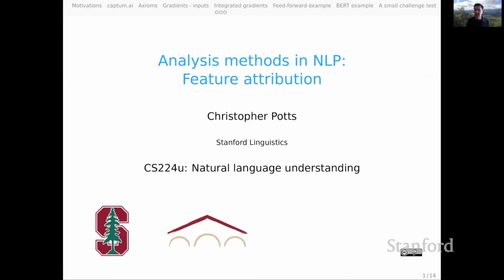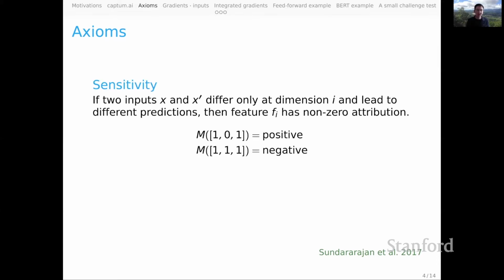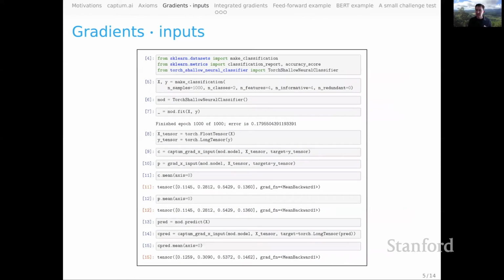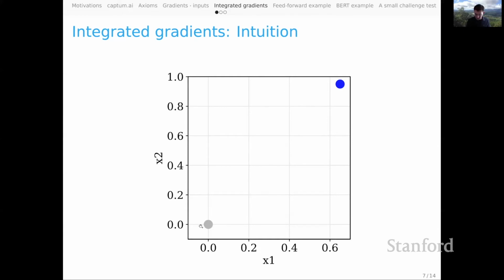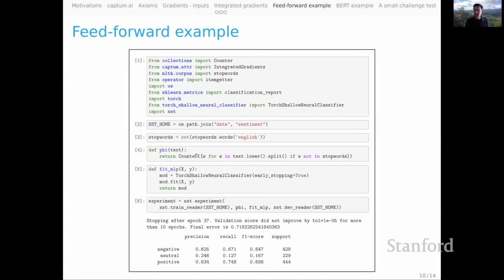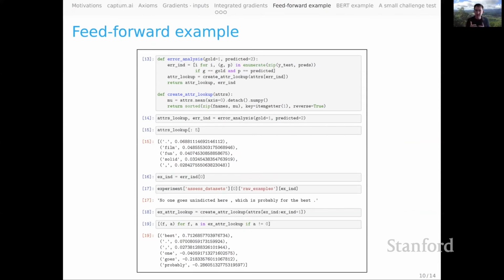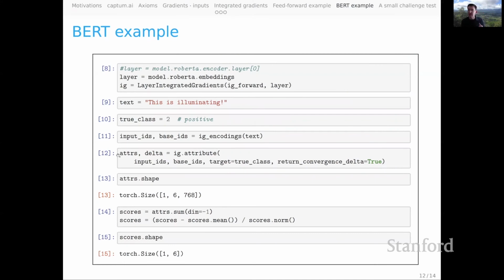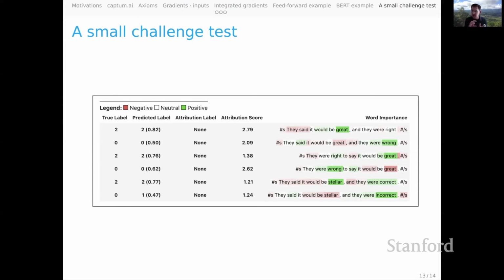Feature Attribution | Stanford CS224U Natural Language Understanding | Spring 2021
0:00 Introduction
0:20 Motivations
1:57 Axioms
3:27 Gradients. inputs
4:54 Gradients inputs fails sensitivity
5:50 Integrated gradients: Intuition
6:30 Core computation
7:14 Sensitivity again
8:05 Feed forward example
10:49 BERT example
13:57 A small challenge test